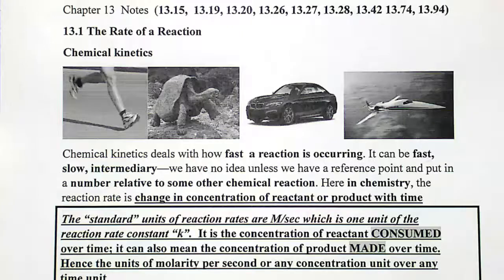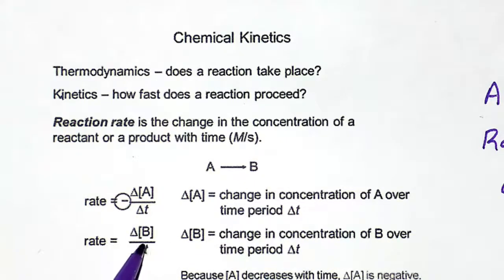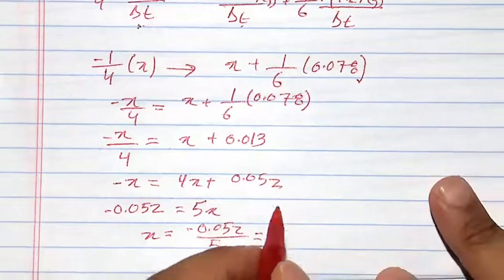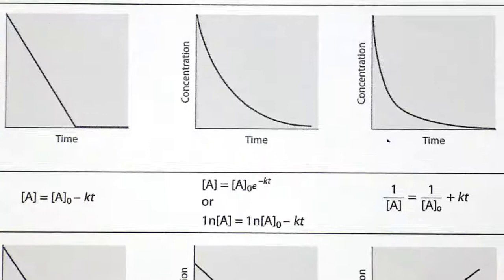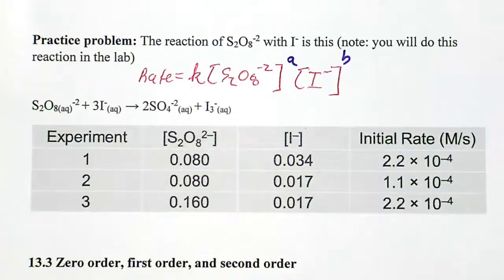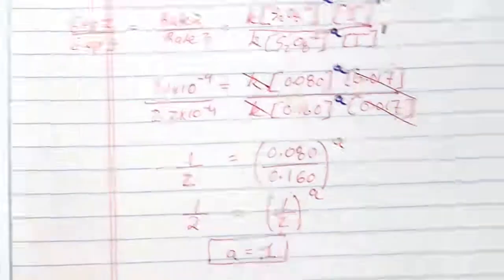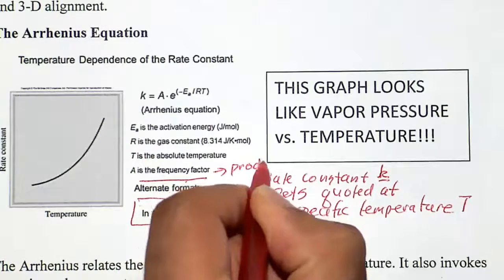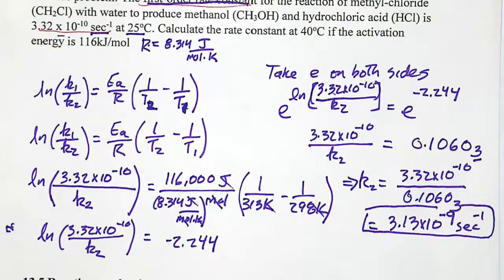Rates of Chemical Reactions (Kinetics)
Introduction
Rate expression problem: 9:34
First order rate equation problem  22:28
Determining Rate Law problem  23:31
Arrhenius Equation problem  38:01